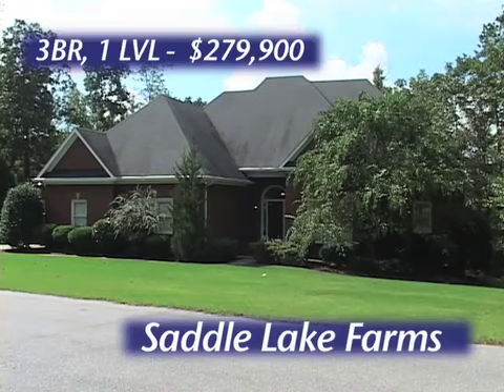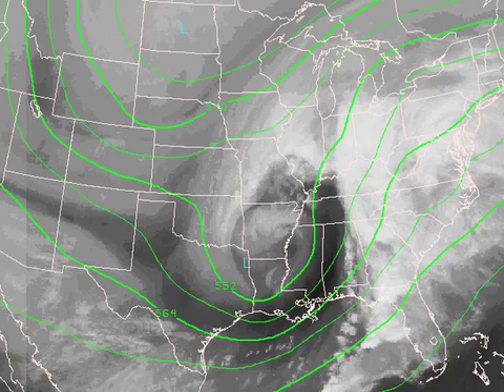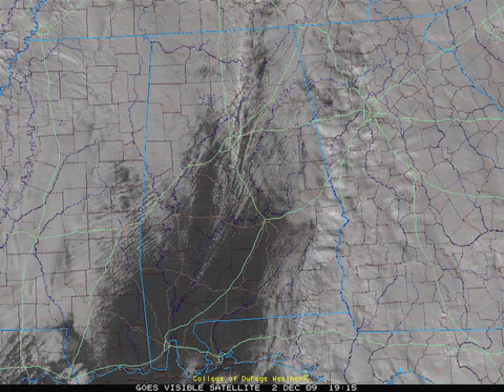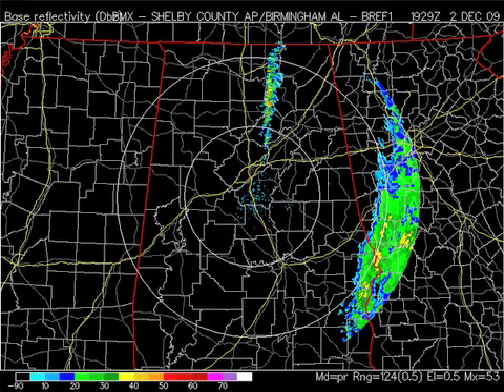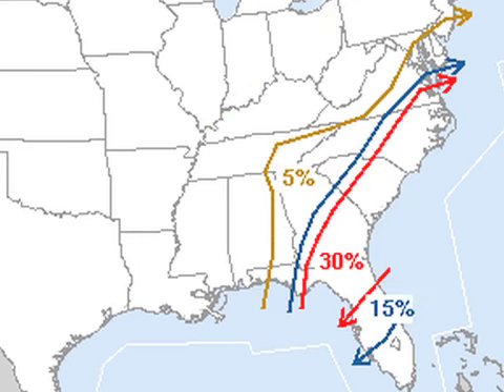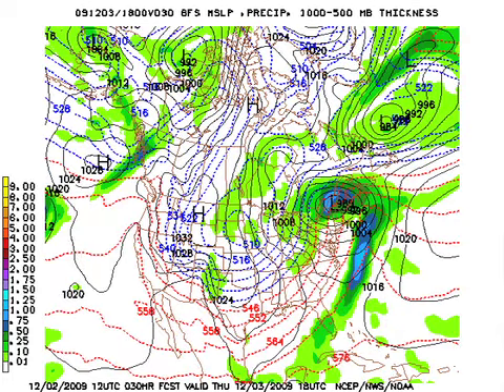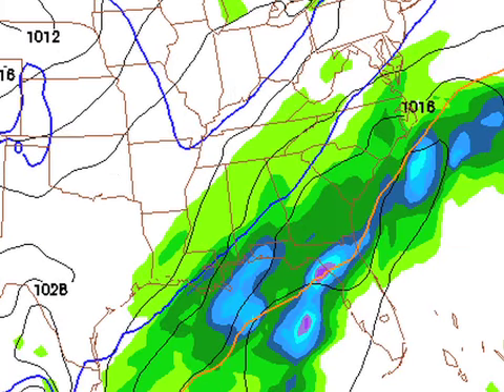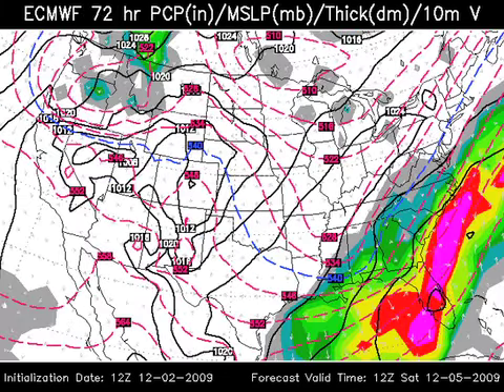December 2 Weather Xtreme Video - Afternoon Edition